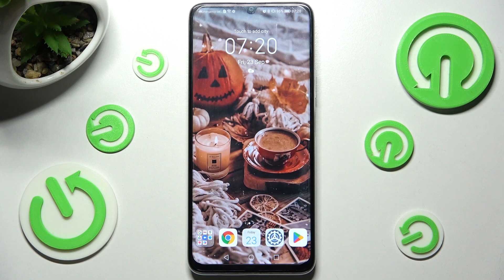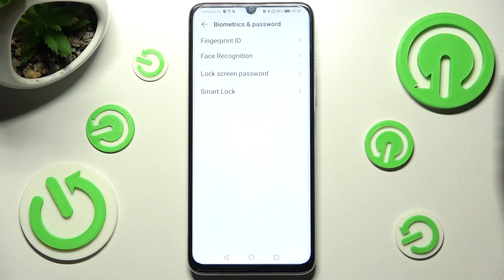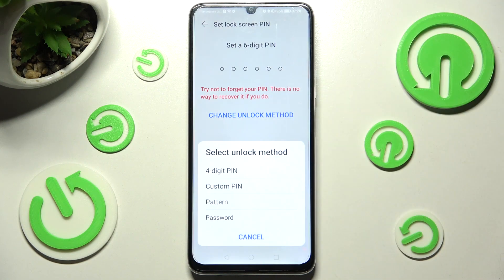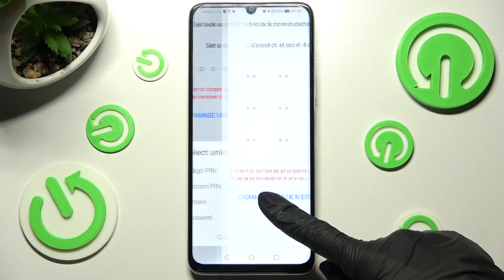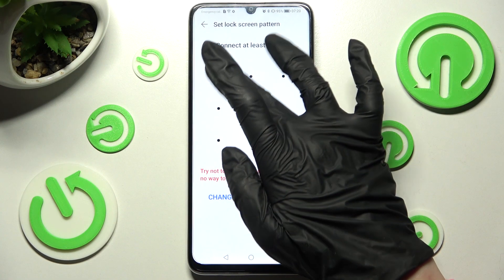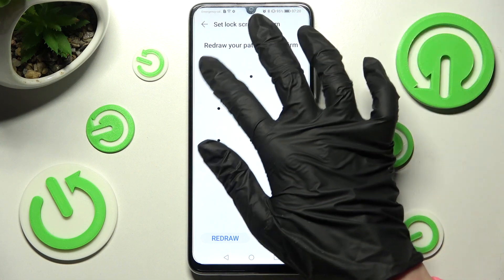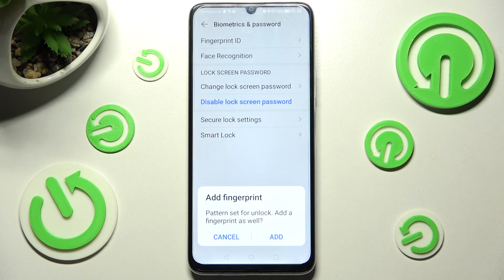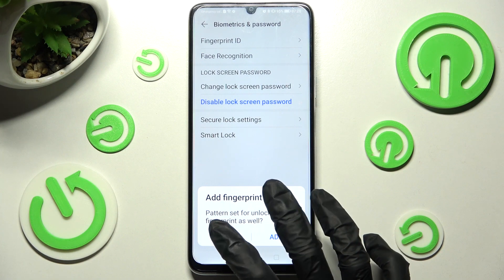How to Set Up Screen Lock in HONOR X7 – Add Screen Lock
Let's learn how to change the lock method on HONOR X7. If you want to put a screen lock on your HONOR device, stay with us to learn how to get into the security settings and set up protection. Using the tutorial, we'll show you how to set up a HONOR screen lock in seconds! Check out HardReset.info's YouTube channel to get more HONOR X7 tutorials!

How to set up screen lock in HONOR X7? How to use password protection in HONOR X7? How to use passcode in HONOR X7? How to activate passcode in HONOR X7? How to protect your HONOR X7? How to change passcode in HONOR X7? How to change screen lock in HONOR X7? How to change lock method in HONOR X7?